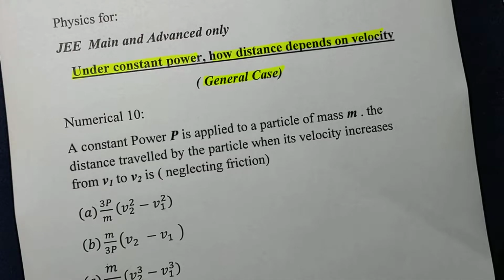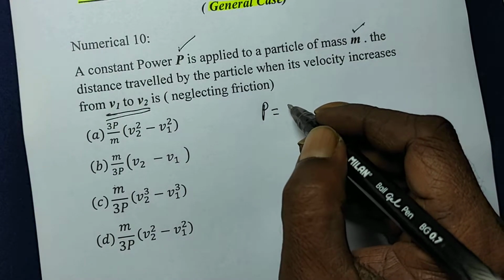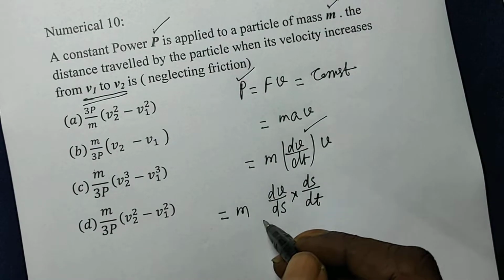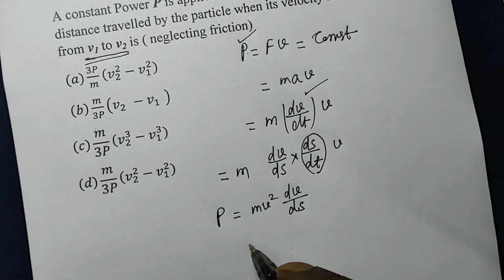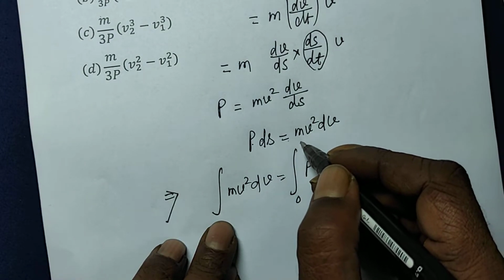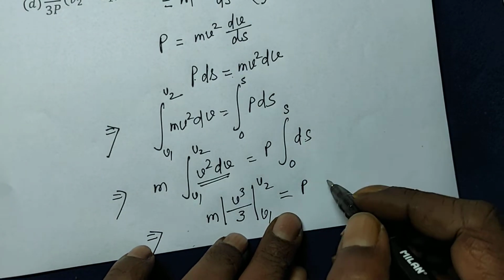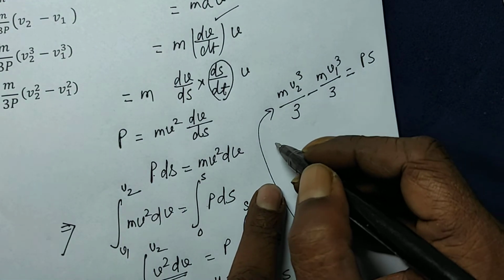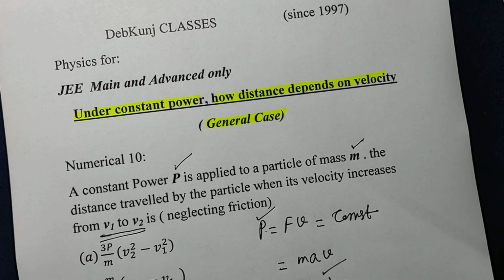Work, Power, Energy: (8) JEE Adv. Gen case of distance -velocity relation for constant Power: MCQ⛷️